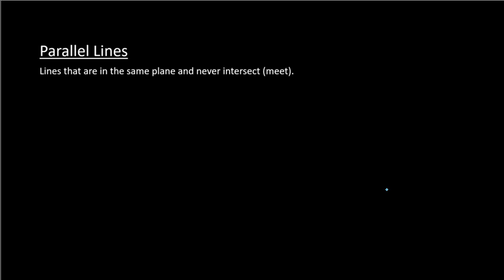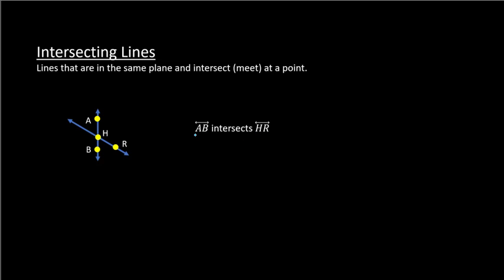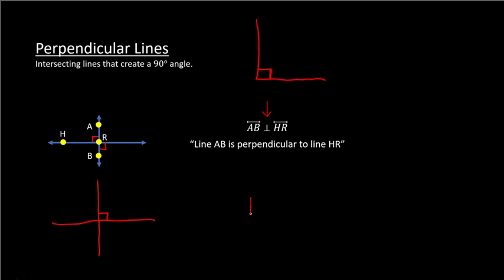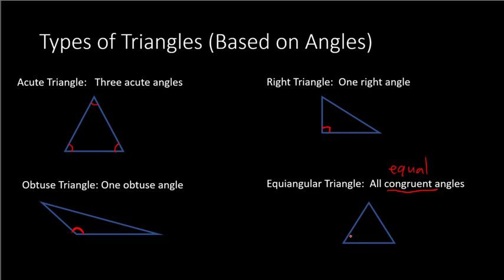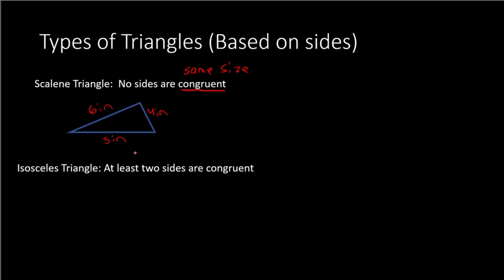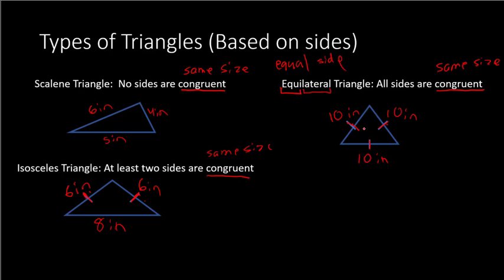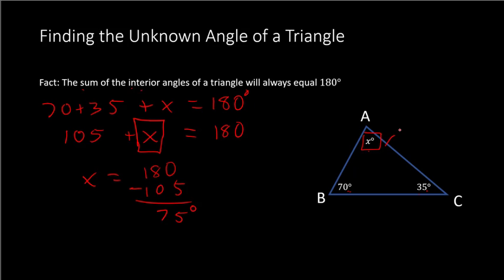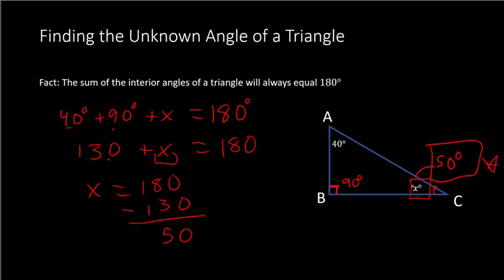Types of Lines and Triangles (5th Grade)